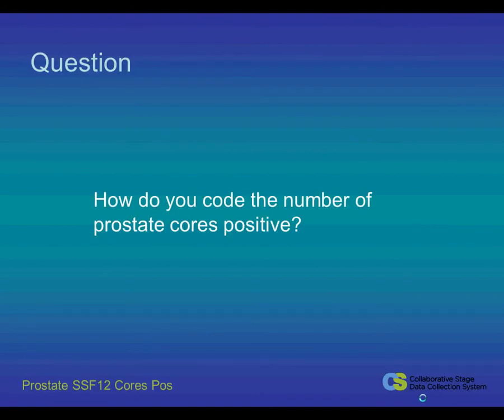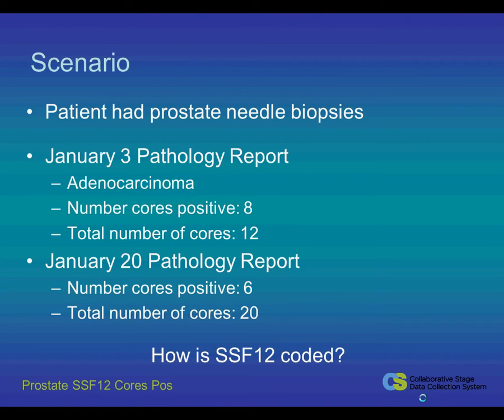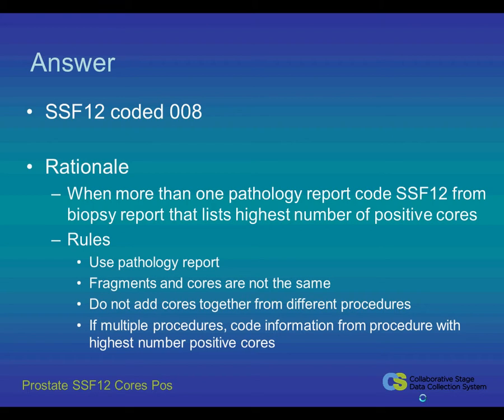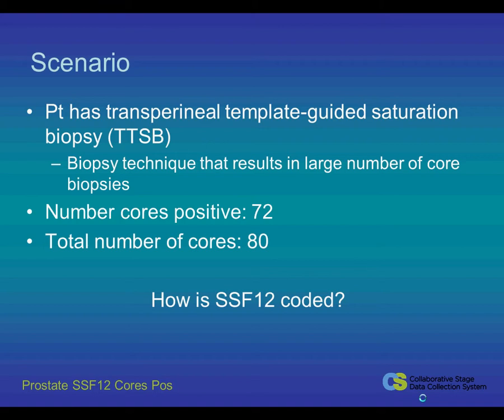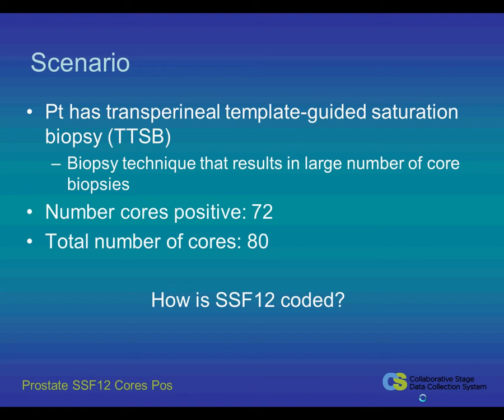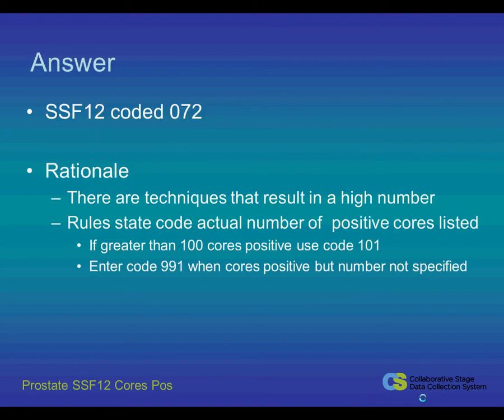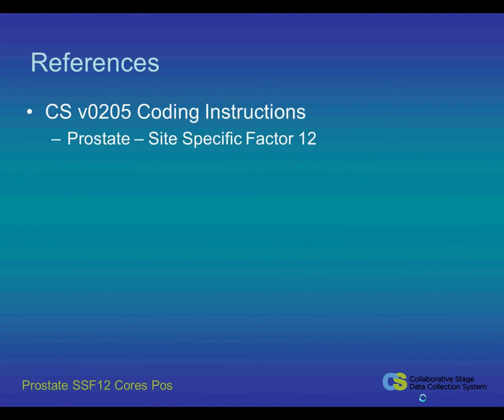Prostate SSF12 Cores Positive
This video explains how to code the number of positive cores.